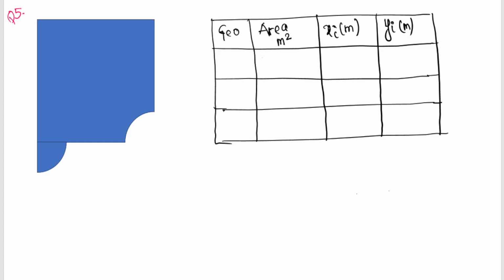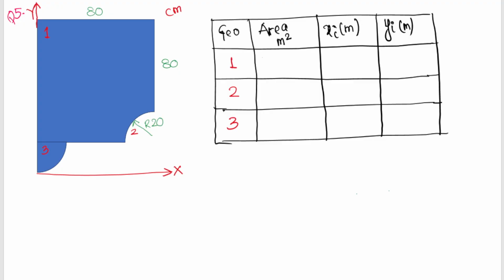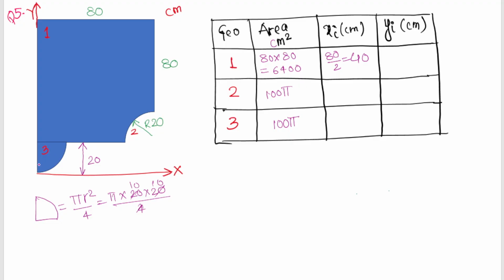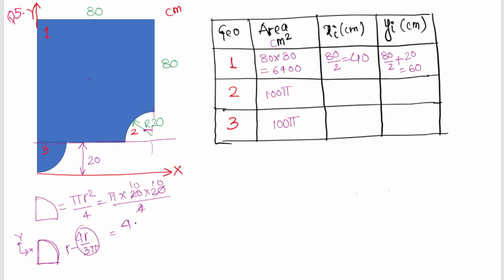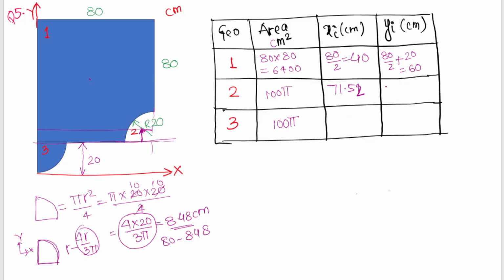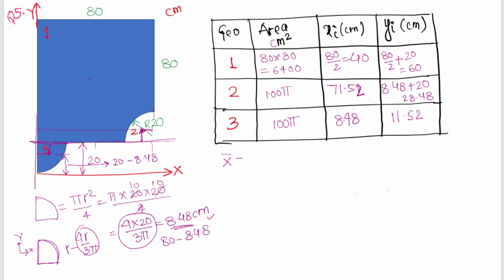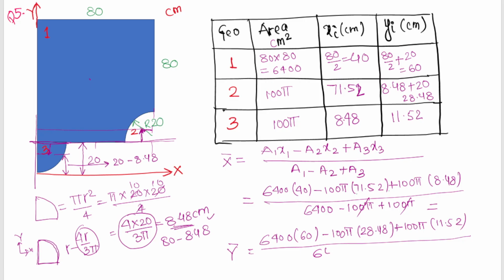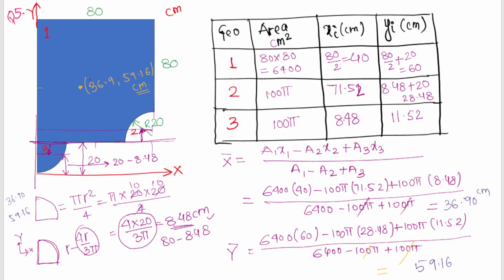9. Numerical 5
Problem number Five!
Rather than copying the steps, try to understand the concept for coming to a conclusion.